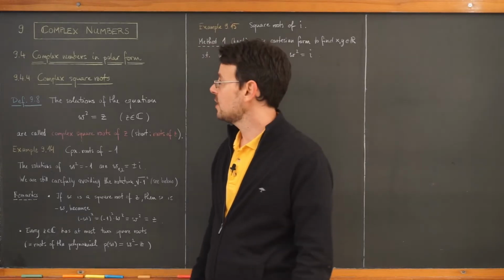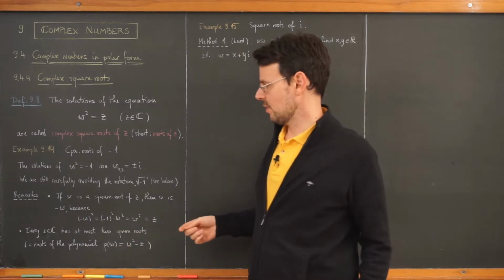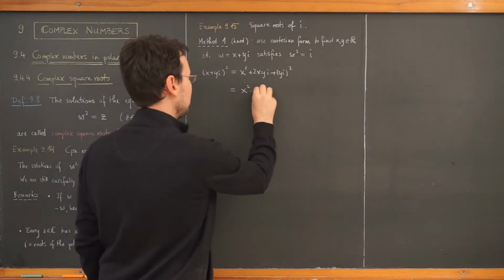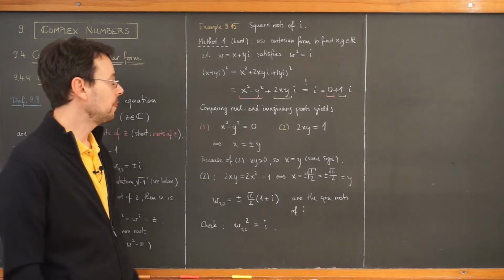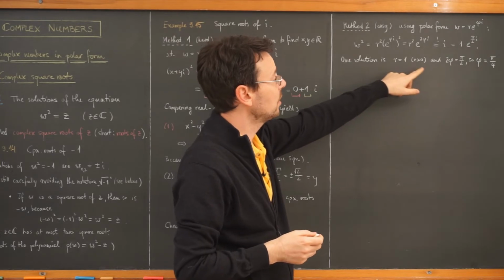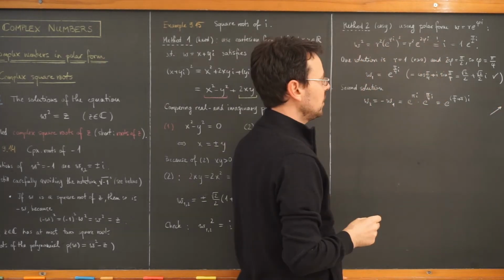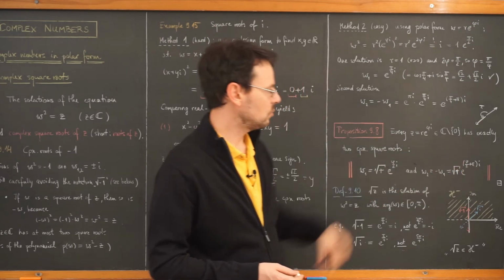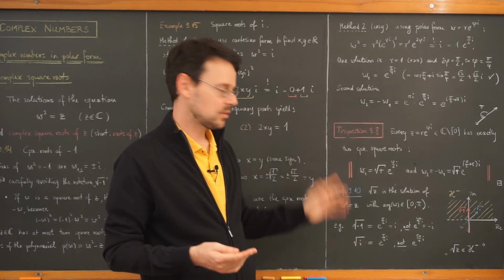M+ / Video 9.14: Complex square roots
We define what a complex square root is and use the polar form to show that in C, square roots always exist.